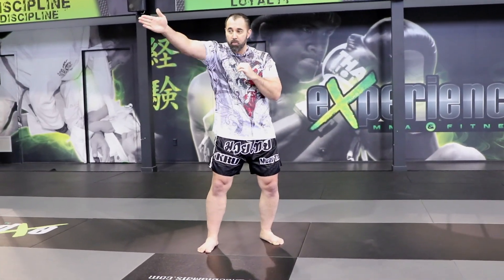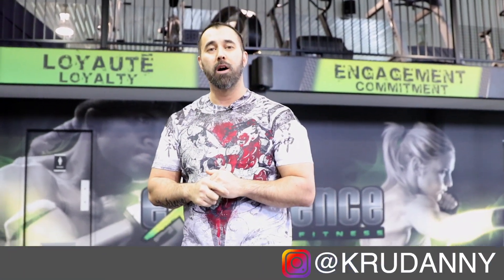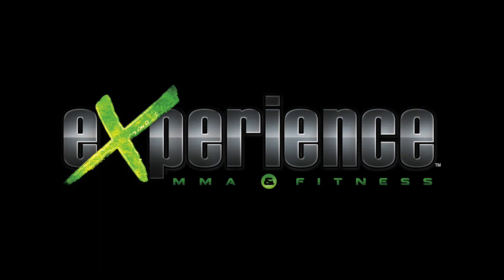5K Q&A in MAY | Basic Footwork Drills for Muay Thai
Practicing footwork is a must in the art of Muay Thai and can be awkward for beginners if they don't know what they're doing and what they should focus on. In this video, I cover a few simple but extremely important drills a practitioner should work on to acquire and maintain the rudimentary skills of the sport.

KIDS & ADULTS